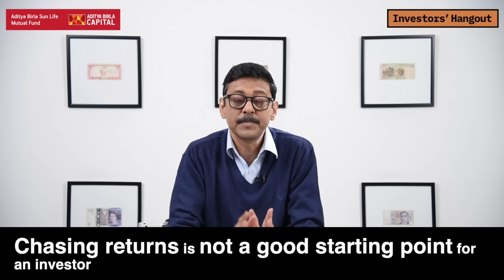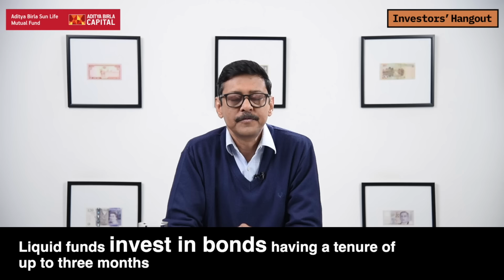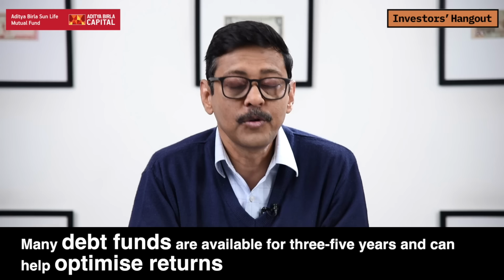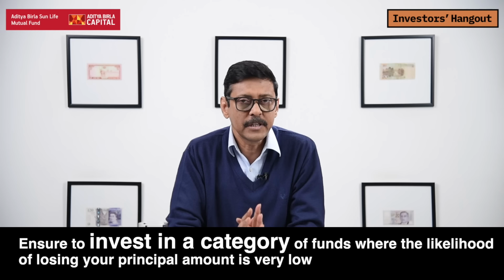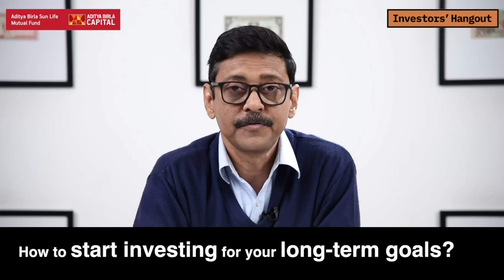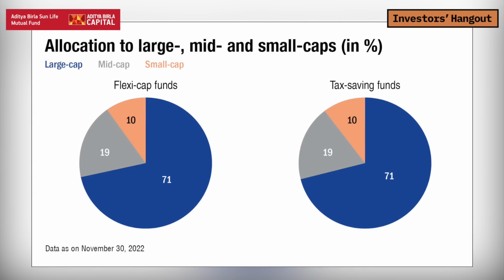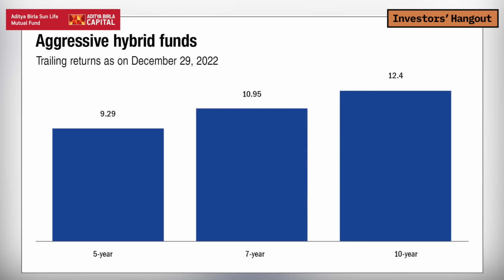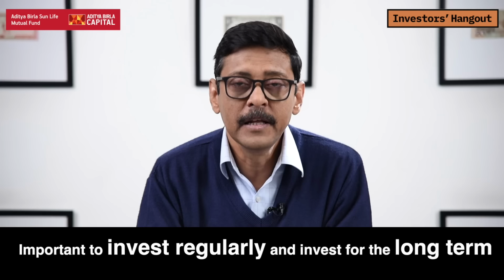5 Mutual Funds you must have in your portfolio | Mutual Fund investment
Confused between various types of mutual funds? Wondering which ones should you invest in? Watch this episode of Investors’ Hangout.

Chapters:
00:00 Introduction
00:52 Best mutual funds
01:32 Liquid funds
02:59 Short-duration funds
04:32 Options for first-time investors
06:55 International fund investment
08:07 Key takeaways

Use our Premium service for exclusive analysis, guidance, and customised recommendations.

If you are wondering how to get started with stocks or an experienced investor trying to add a new source of investing ideas to your portfolio, go to Value Research Stock Advisor . It has everything that you will need on stocks.